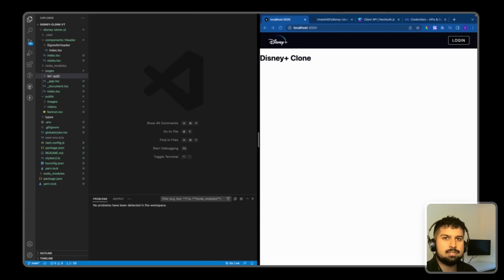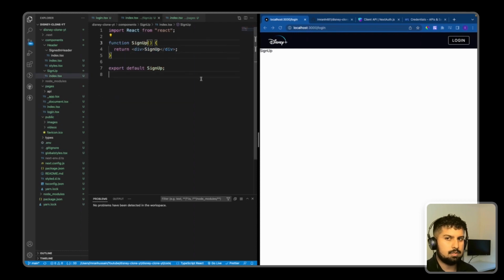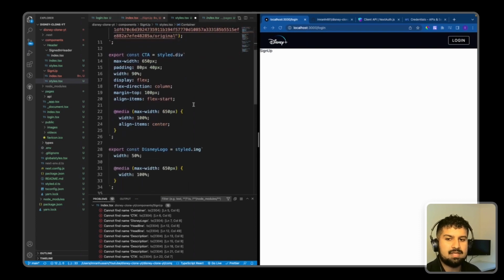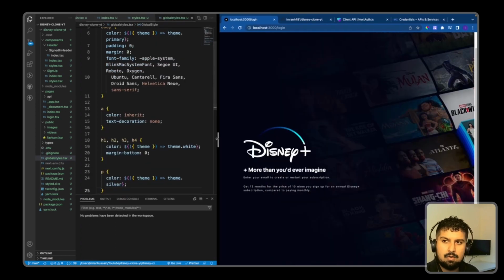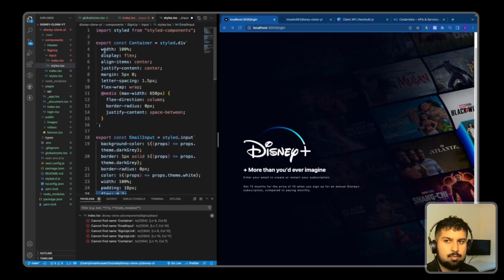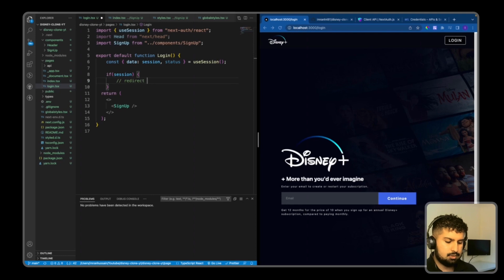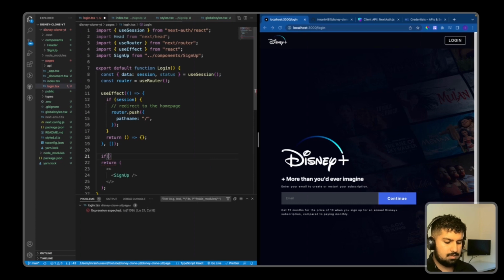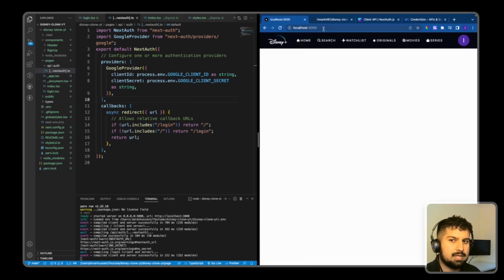5. Add Redirect With Next Router & Next Auth JS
In this video we will Create Login Page & Add Redirect Functionality If User Is Signed In Or Out With Next Router & Next Auth JS.

00:00 Create the login page
01:41 Render out JSX for the signup component
02:10 Add styles for the sign up component
03:38 Create the Input component
05:57 Working with the useSession hook from Next Auth
06:33 Adding redirect functionality if signed in/out
08:10 Add callback for redirects in [...nextauth].ts